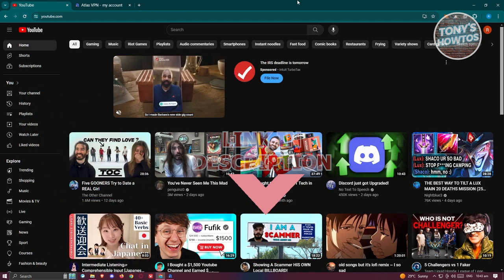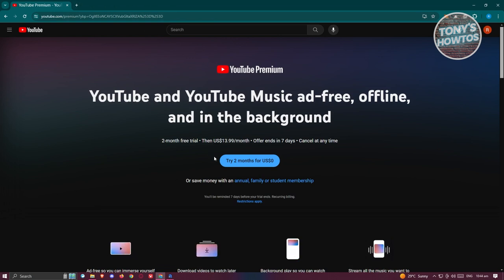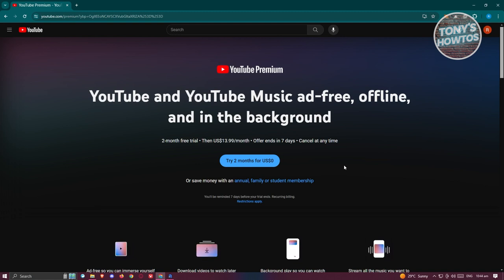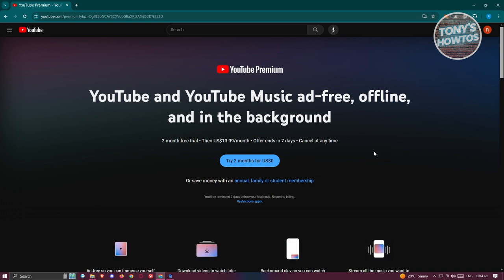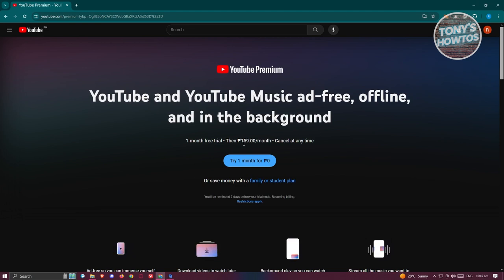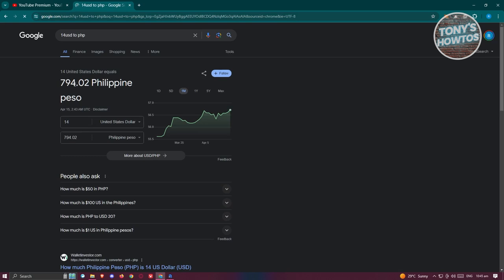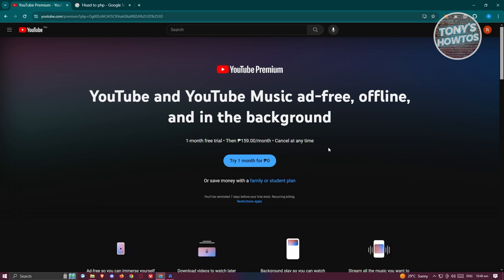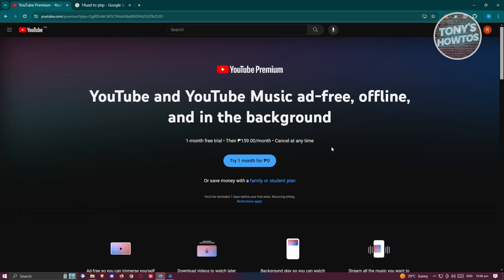How to Get a YouTube Premium Discount (2024)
In this video, I show you How to Get a YouTube Premium Discount in 2024. The quick and easy tutorial how to pay less for yt premium features. Do you want to know step by step how to get discounbt for youtube premium in 2024? Yes? Great!